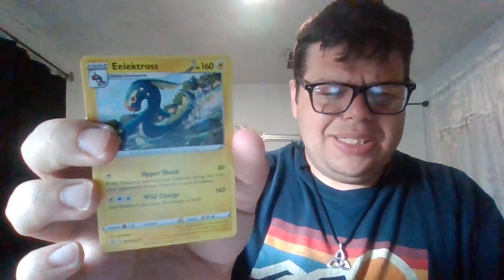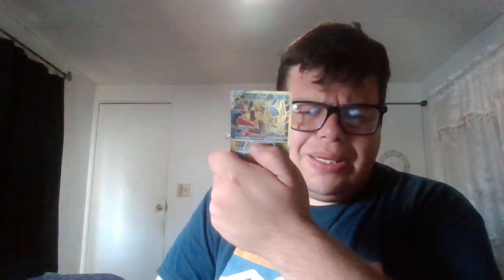p3 pokemon unboxing Vstar lucaio